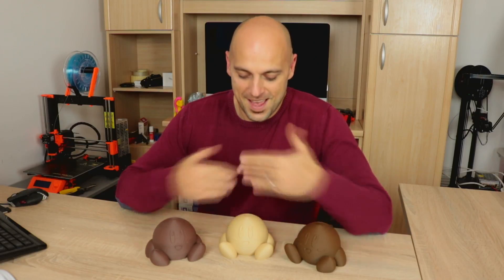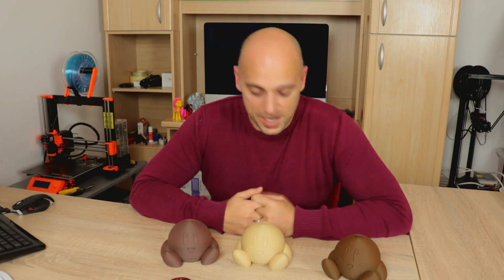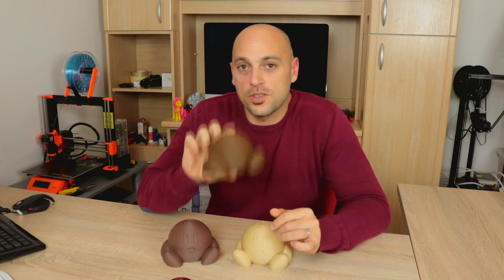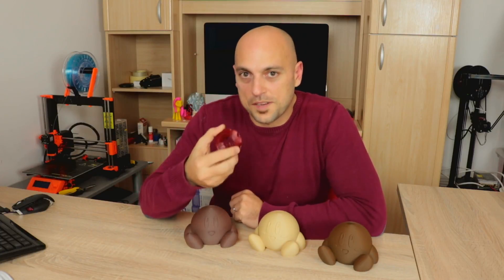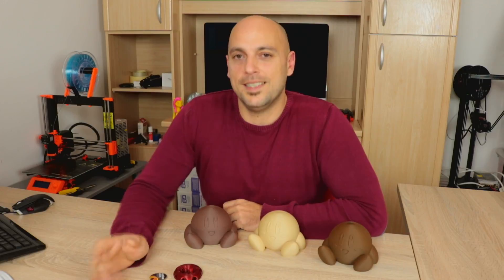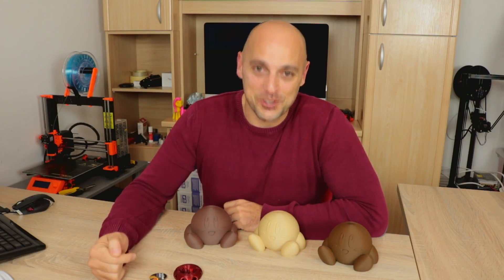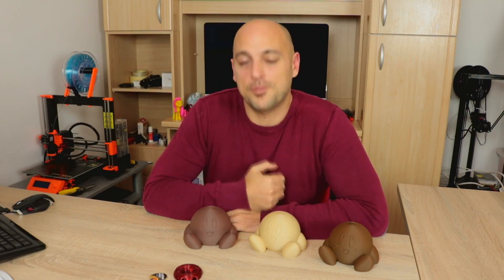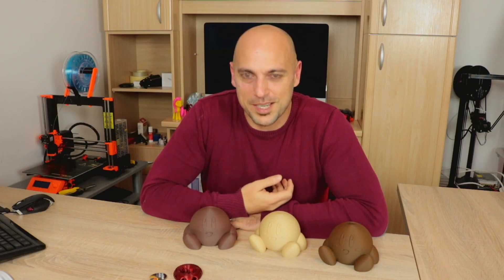100 Subscriber Giveaway!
I am doing a 100 subscriber giveaway as a token of appreciation for all you awesome people.